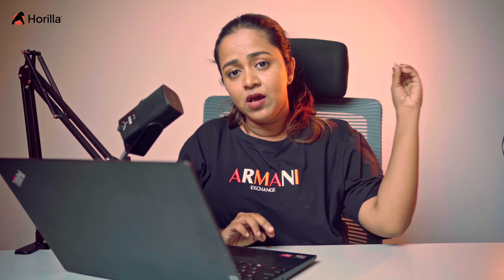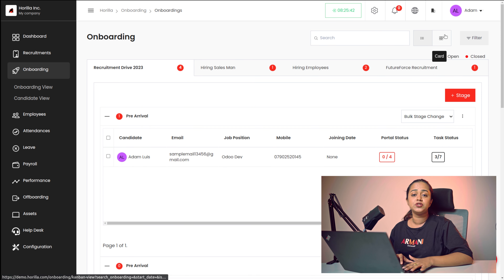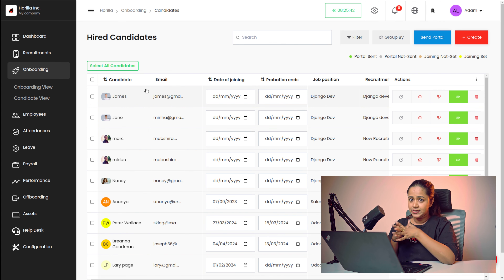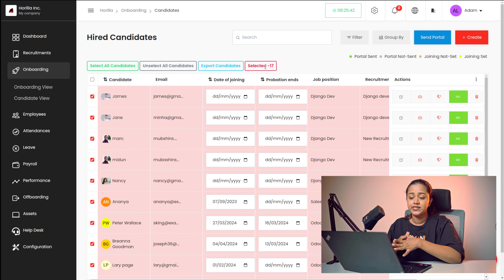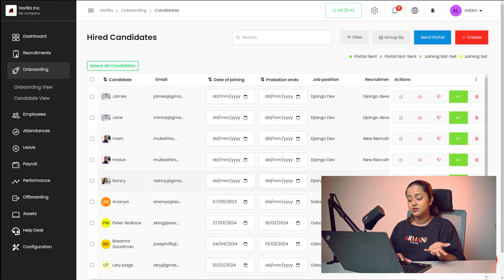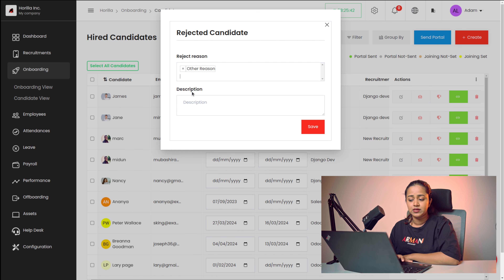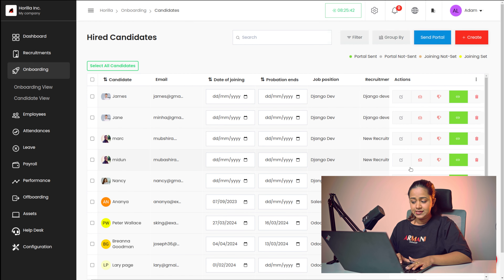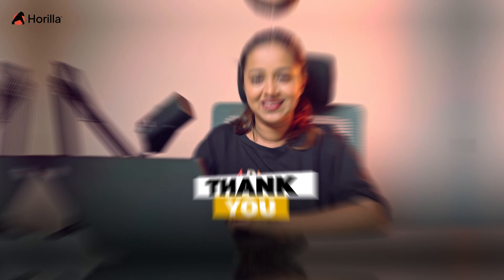How to Manage Onboarding Process in Horilla Open Source HRMS Software | Free Onboarding Software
Onboarding in HRMS means helping new employees fit into a company. It includes steps like pre-boarding, where they get ready before starting, orientation to learn about the company, compliance to follow rules, integration to join the team smoothly, and follow-up to make sure they’re settling in well.

00:00 Intro

01:00 Onboarding view

2:58 Candidate View

Onboarding is super important because it helps new employees feel comfortable, understand how things work, and feel like they’re part of the team. It’s like giving them a warm welcome and helping them get ready to do their best work for the company. Good onboarding sets the stage for a great work experience!

The Onboarding View is a vital part of onboarding software, helping recruiters manage the process for new hires. It organizes candidates based on their onboarding stage and lists all tasks required. Recruiters track each candidate’s progress and ensure tasks are completed on time. They can assign tasks to team members, ensuring smooth progress. This view centralizes onboarding management, keeping recruiters organized & efficient. It ensures new hires receive a seamless employee onboarding experience, helping them integrate into the organization smoothly. With the Onboarding View, recruiters can efficiently guide new hires through the process, ensuring a positive start to their journey with the company.

The “Stage Create” button on the onboarding view (marked as 1 on the image) lets users create new stages for managing candidates during onboarding. Users can define each stage and assign a stage manager, customizing the process to their needs. This feature simplifies candidate management, allowing for tailored organization of stages. It also centralizes all stages and associated candidates in one place, making it easy to track progress. With this button, users can efficiently design and oversee the onboarding journey, ensuring candidates move smoothly through each stage. It’s a user-friendly tool that enhances organization and efficiency in managing the onboarding process for new hires.

The onboarding task create button (marked as 2 in the image)  simplifies task management for new employee onboarding. Users can create, assign, and track tasks easily. They assign tasks to team members, set deadlines, and monitor progress. This feature centralizes all onboarding tasks, ensuring nothing falls through the cracks. It streamlines the process, preventing delays or missed steps. With this button, users have a clear overview of all tasks, making it easier to ensure everything is completed on time. It’s a user-friendly tool that enhances efficiency and organization, ensuring that new employees receive a smooth and timely onboarding experience, setting them up for success within the organization.

The candidate stage bulk update feature (marked as 3 in the image) allows the person overseeing candidate onboarding to update multiple candidates’ stages simultaneously. This feature speeds up the onboarding process by eliminating the need to update each candidate individually. Users can select multiple candidates at once and move them to their appropriate stages, saving time and effort. It streamlines the process, making it more efficient and less time-consuming for the onboarding team. With this feature, the onboarding process becomes faster and more streamlined, ensuring that candidates progress smoothly through their onboarding journey and join the organization quickly and seamlessly.

The candidate view in the onboarding software system shows all hired candidates and their details like joining date, recruitment source, email, and job position. Users can easily access candidate info and track their progress during onboarding. It allows single or multi-selection of candidates, helpful for batch onboarding or mass communication. Once chosen, users can start the onboarding process directly from the view. This tool streamlines onboarding management, improves communication with new hires, and ensures a smooth transition for both candidates and the company. It’s a convenient and efficient way to handle the onboarding process and keep everything organized.